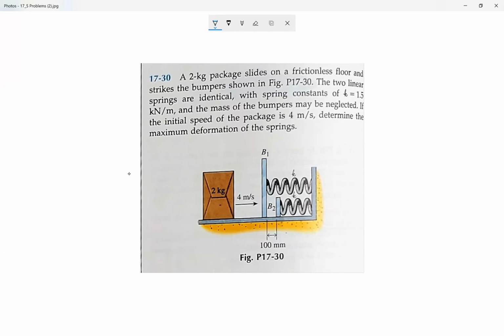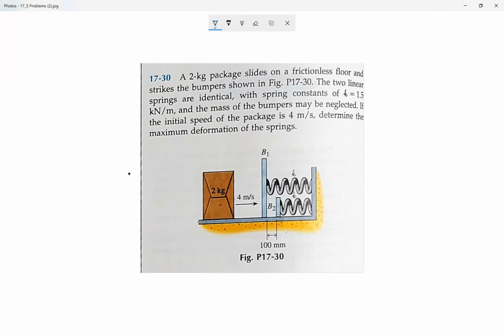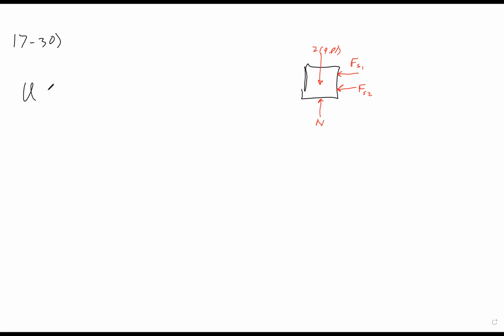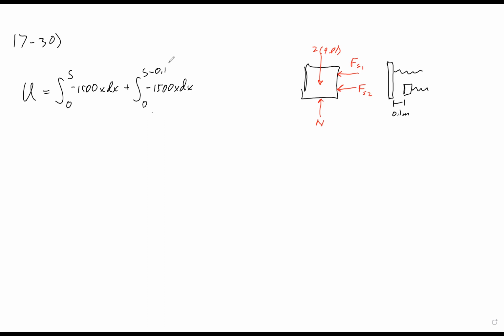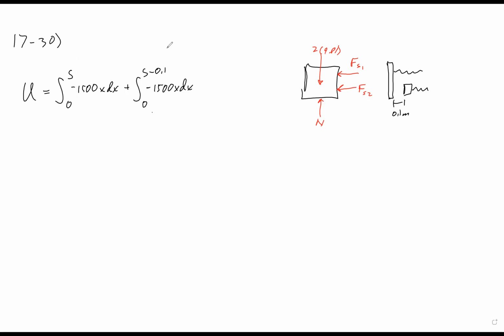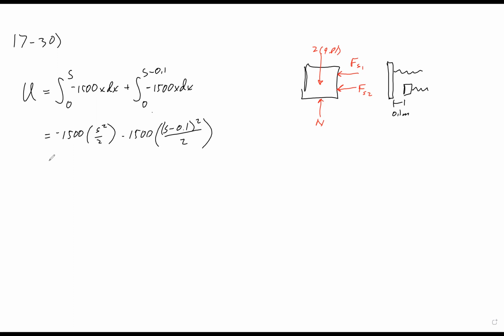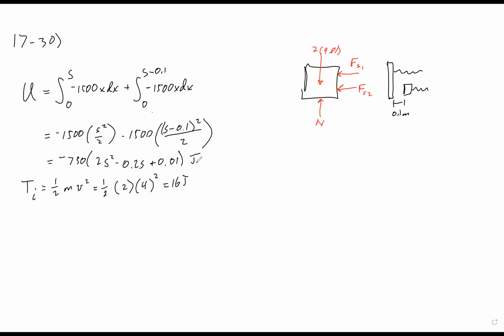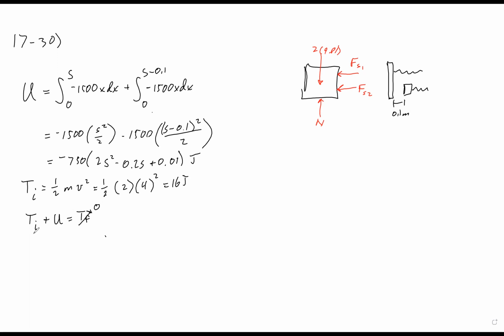Problem 17 30